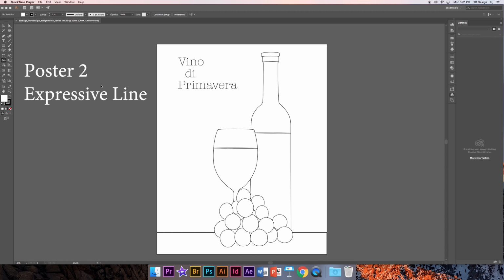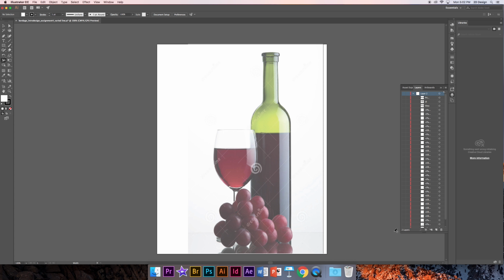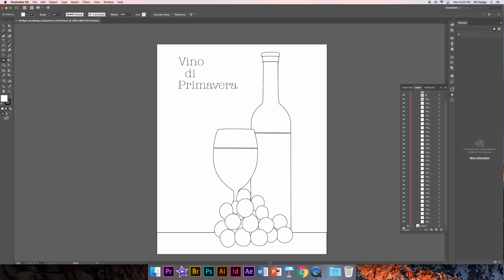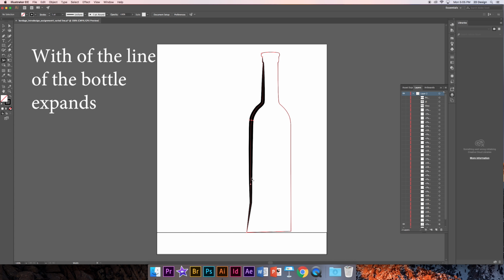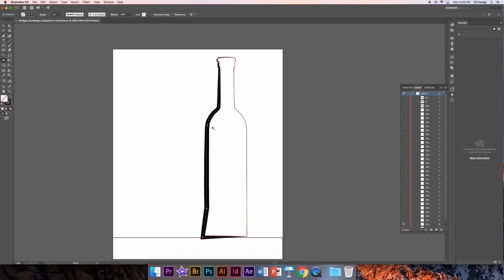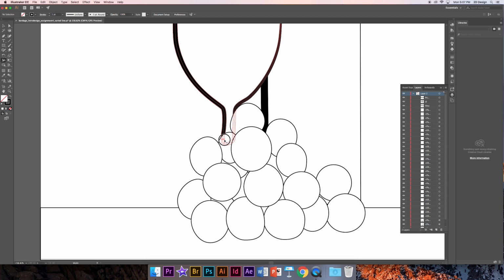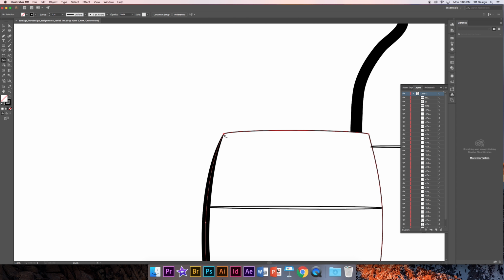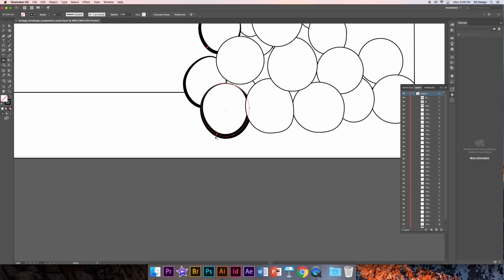intro Design Poster 2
This second poster builds on the first. It shows how to create an illustration of varying line weights to convey light direction.